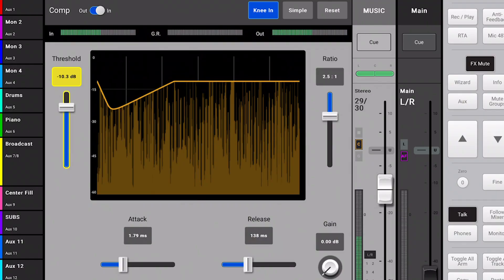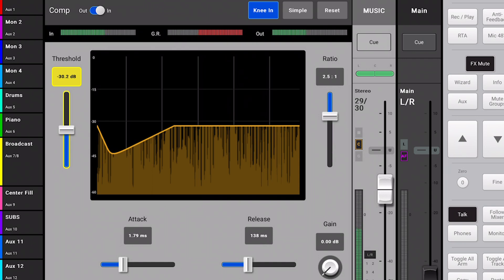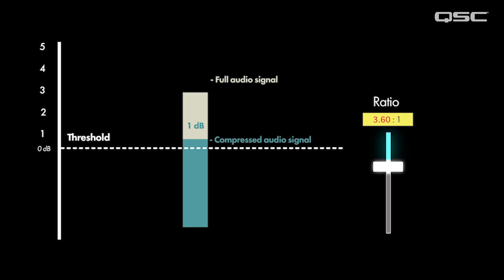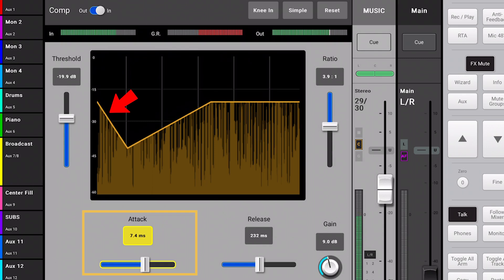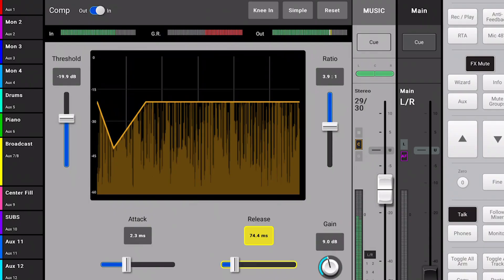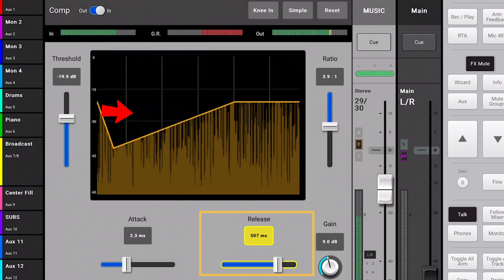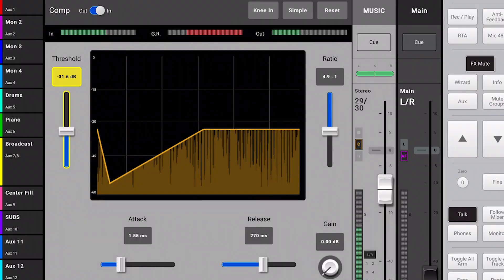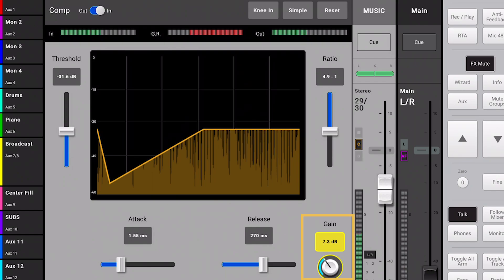Audio Compression Explained | Sound Advice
Compression is a vital tool in audio production that allows us to control dynamic range and reduce unwanted volume fluctuations. In this video, we explore the six essential controls of a compressor: threshold, ratio, attack, release, knee, and makeup gain. Learn how each control affects the compression process and how to use them effectively to achieve a balanced and polished sound.

Key Points:

- Threshold: The level at which compression starts to take place.
- Ratio: Determines how much the signal is compressed above the threshold.
- Attack: The time it takes for the compressor to start reducing the signal.
- Release: The time it takes for the compressor to stop reducing the signal.
- Knee: Determines how smoothly the compression transitions between the uncompressed and compressed regions.
- Makeup gain: Used to boost the level of the signal after compression.

Additional Information:

- Compressors are used in a variety of audio applications, from recording and mixing to mastering.
- They can be used to add dynamics, control peaks, and make a signal more consistent.
- It is important to use compression carefully, as it can be overused and lead to unnatural-sounding results.